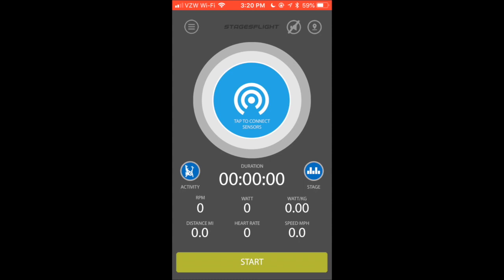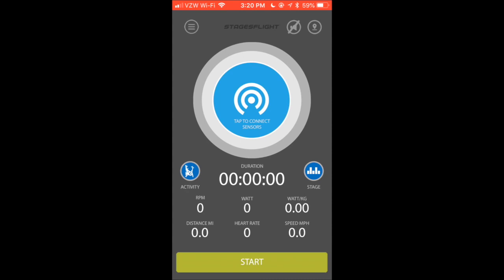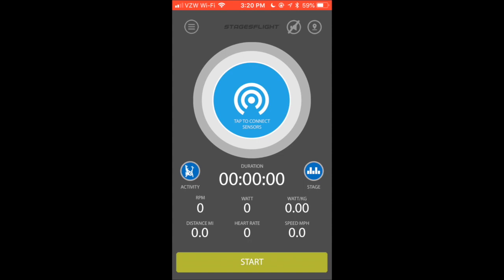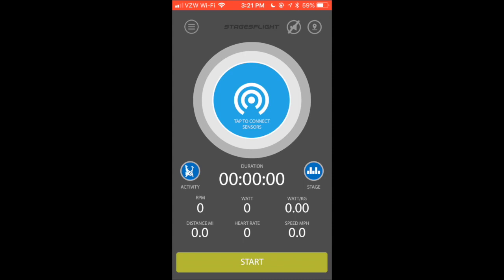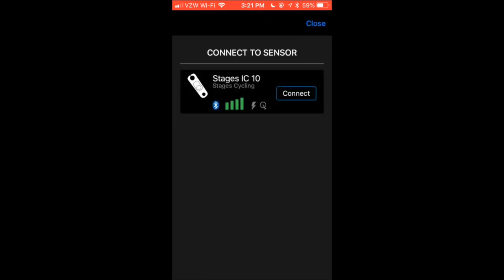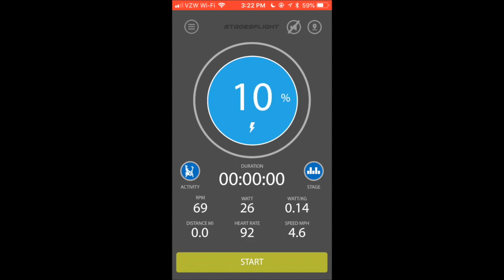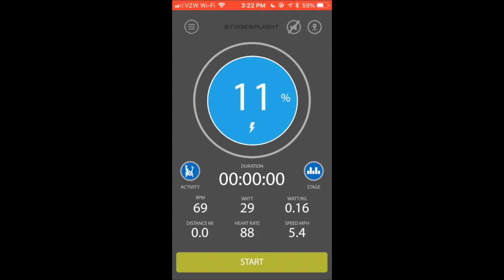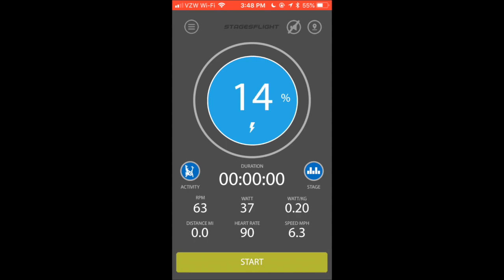Pairing the StagesFlight app with the SIC1console